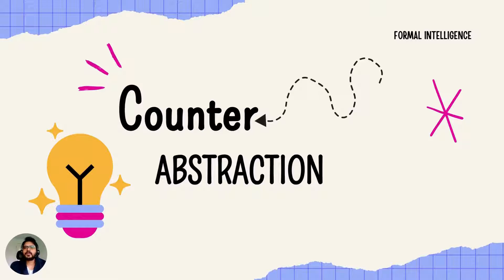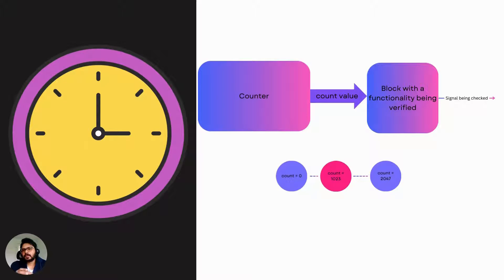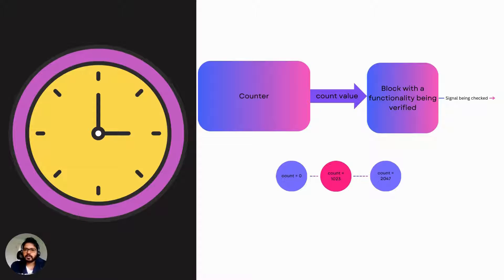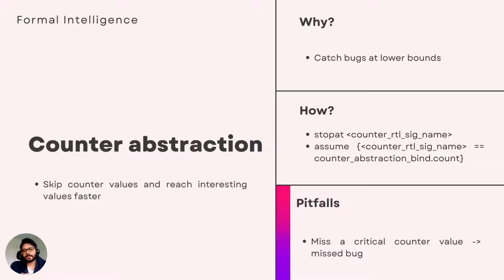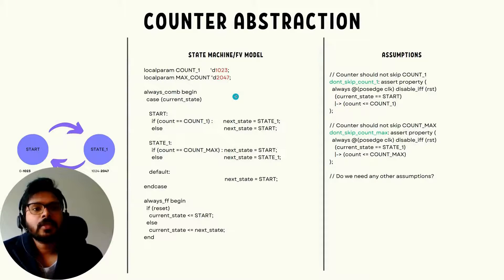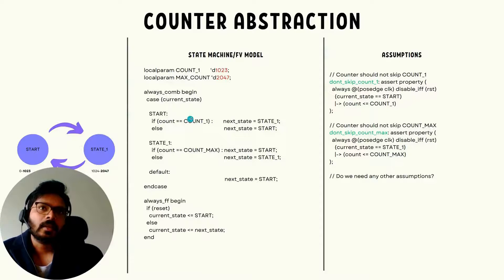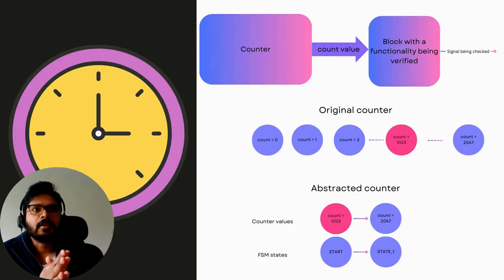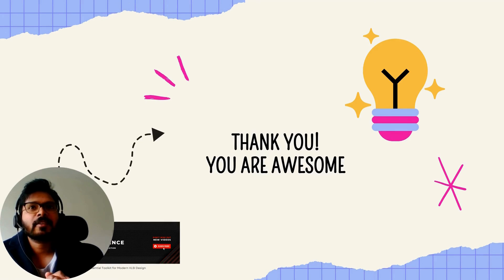Counter Abstraction Made Easy: Formal Verification Simplified | Part 5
Counters are an inevitable part of digital designs. And it is a major contributor to design complexity while doing formal verification. Let me help you deal with them.

Join my mission to make formal verification accessible to everyone.

🚀 Ready to take your career as a FV engineer to the next level?

👥If you need more help in getting started with formal, chat with me